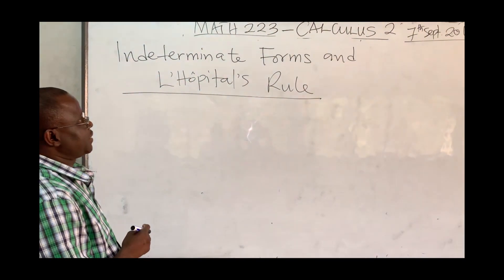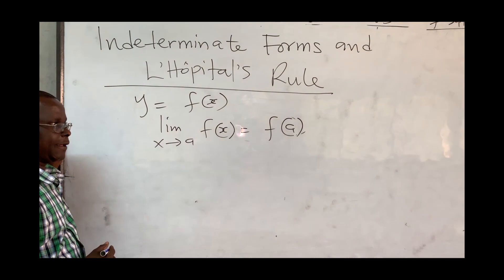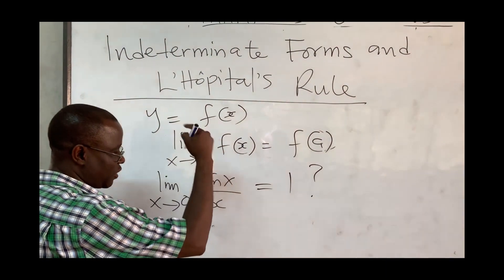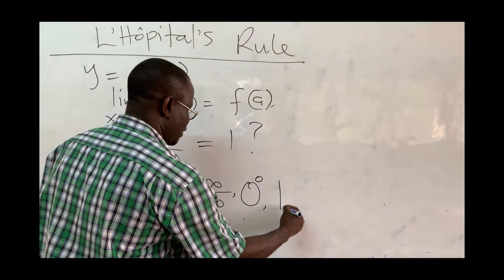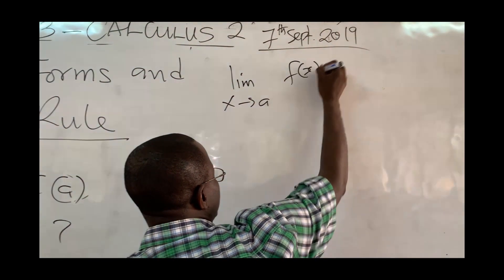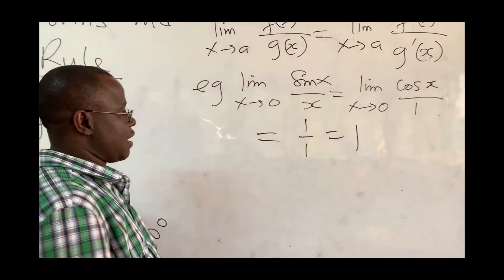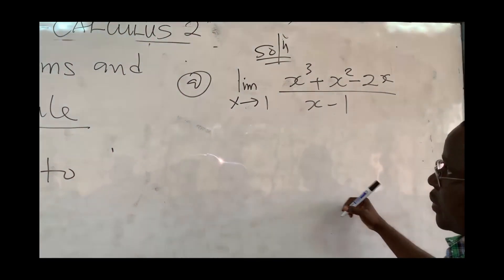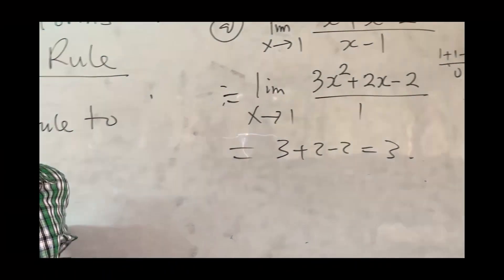INDETERMINATE FORMS AND L'HOPITAL'S RULE PARTA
Time with  Dr.Joseph  Ansong is a calculus 2 class that is aimed at helping students to get greater understanding across the various topics in Calculus .You should subscribe and leave your comments ..Thank You